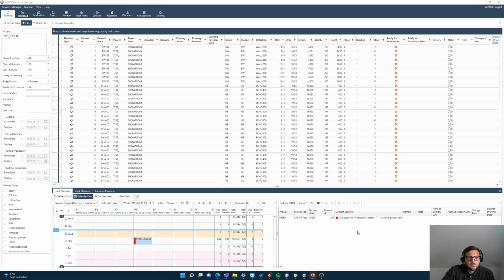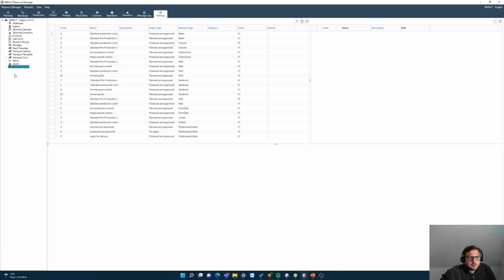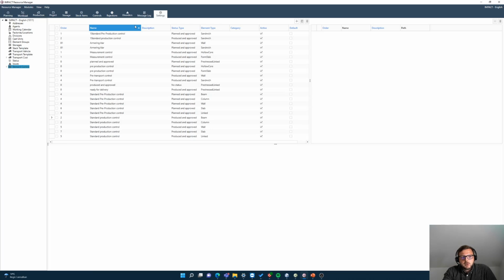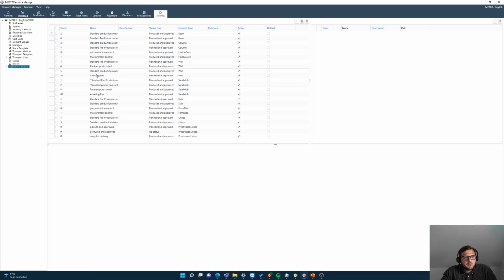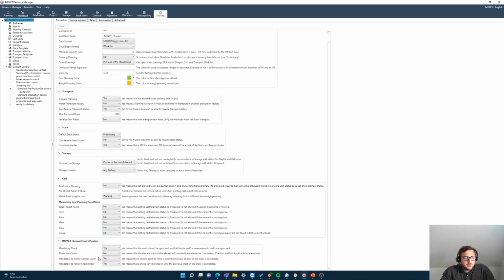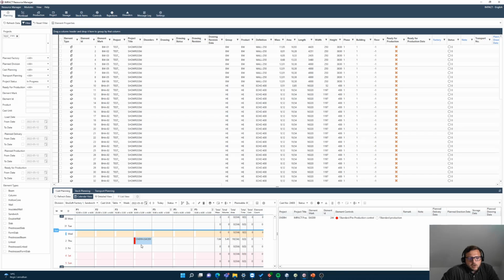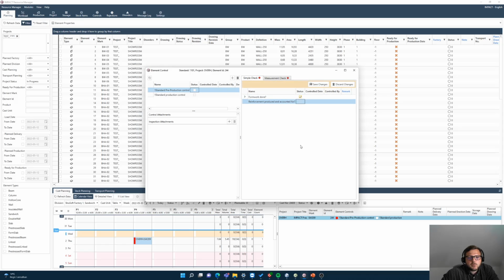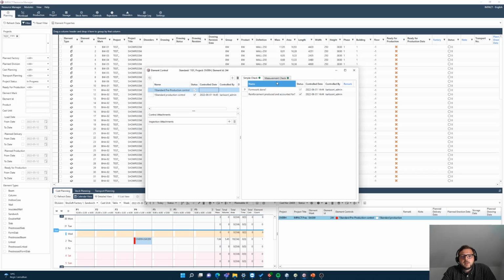IMPACT Tip of the week #49 - Enable control order for the Element Control System. - Precast planning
This video shows a brand new feature for the IMPACT Element Control System, which will guarantee a higher quality of your produced elements. Enabling the mandatory control order will prevent someone from forgetting to check some details in the predefined production controls.

IMPACT Wiki is the primary source of knowledge about StruSoft IMPACT software. Here you can find all kinds of relevant information for IMPACT users.

IMPACT is StruSoft’s intelligent 3D model-based family of BIM software that helps precast factories and consultants to improve precast design, precast production, and precast project planning. IMPACT is divided into three main areas: Project, Design, and Production. These areas communicate through the same open database where everything is stored and can be accessed in real-time by all stakeholders. It lets you manage every aspect of your precast concrete detailing, and 3D modeling and even provides factory, transport, and erection planning tools.